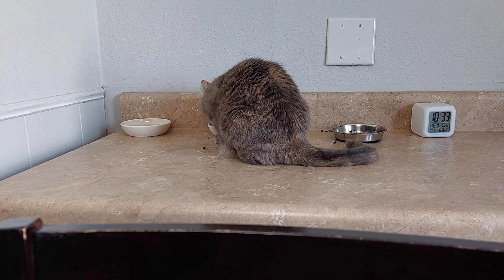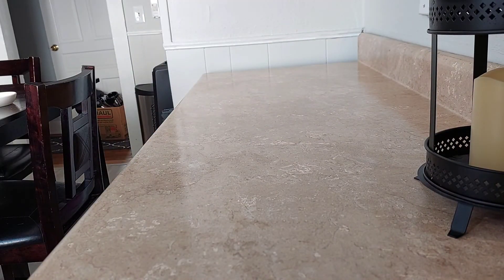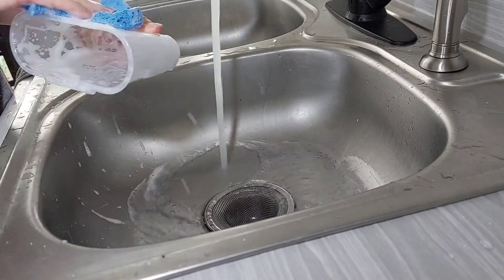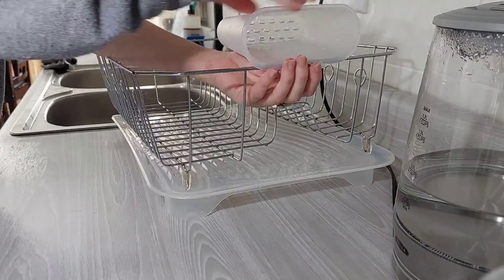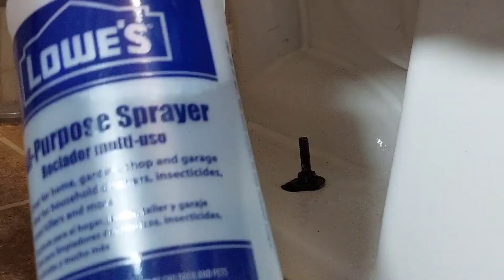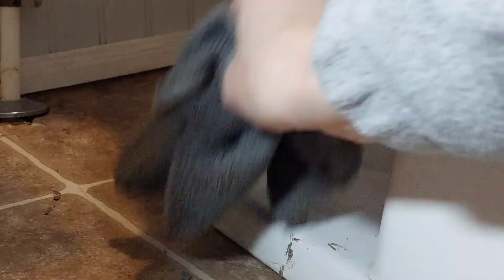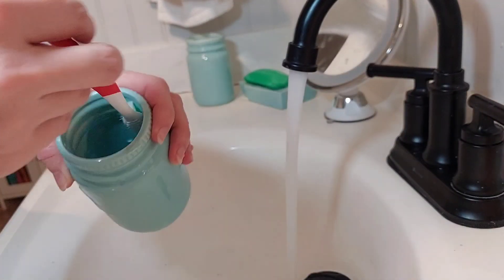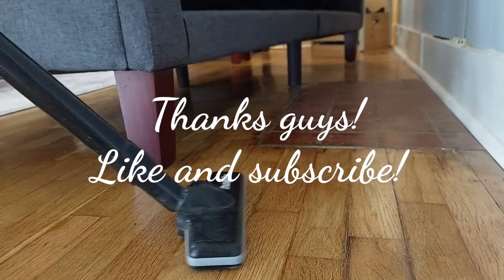Clean with me - Therapy Clean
Come clean with me and feel better about your home! Nothing like a good therapy cleaning to have you feeling at ease 😌